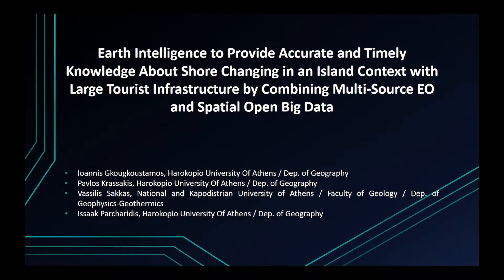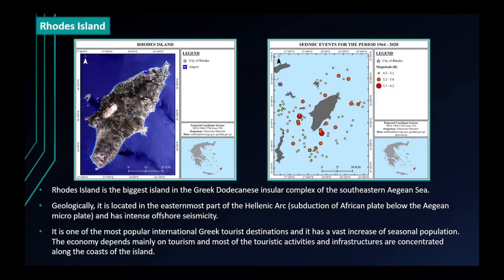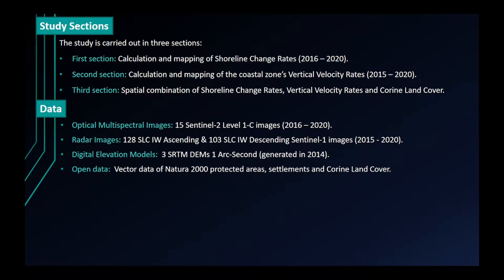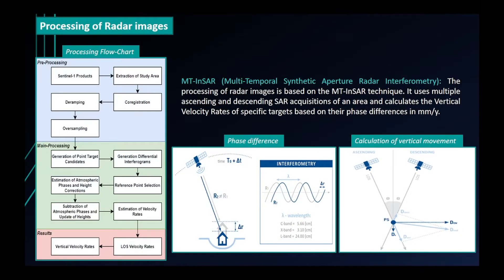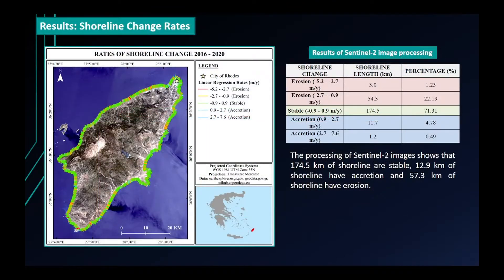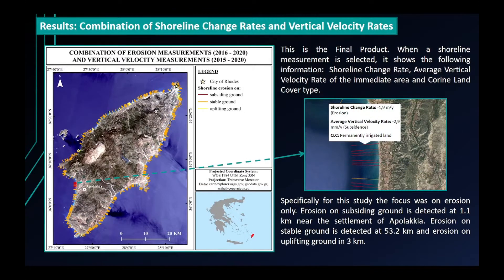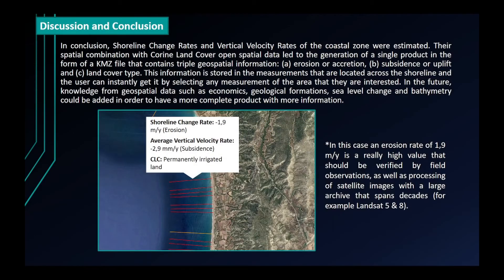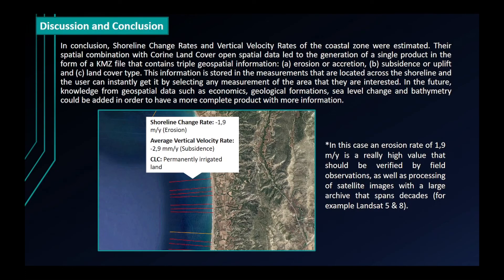ID 63 Earth Intelligence to Provide Accurate and Timely Knowledge About Shore Changing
Ioannis Gkougkoustamos, Harokopio University Of Athens / Dep. of Geography